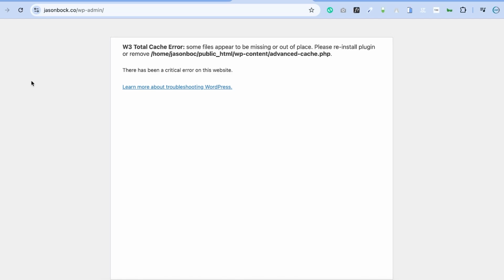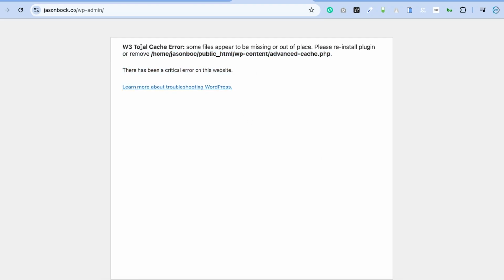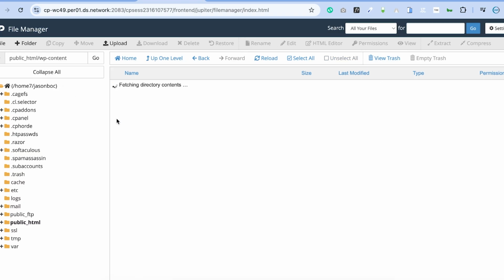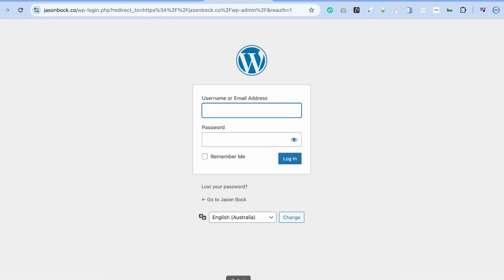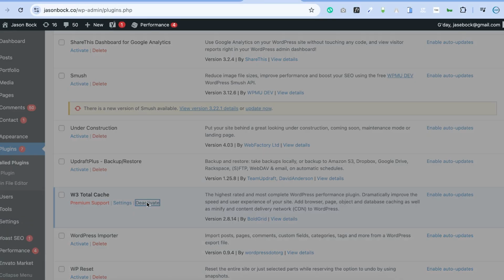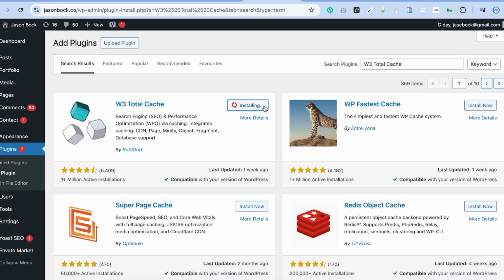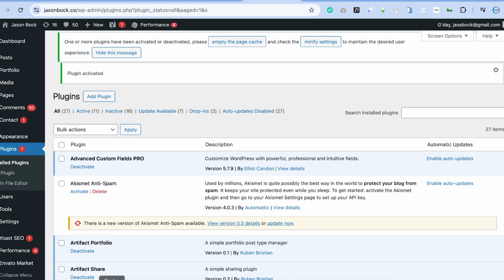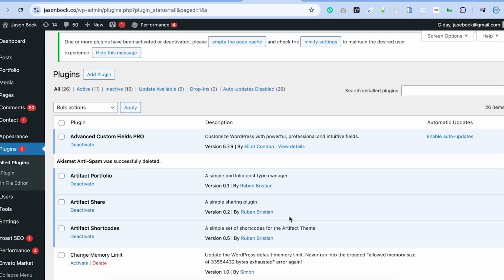W3 Total Cache Error: Some Files Appear Missing or Out of Place – Fix Easily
Are you seeing the “W3 Total Cache Error: Some Files Appear to Be Missing or Out of Place” message on your WordPress site? In this video, I’ll show you step-by-step how to fix this common W3 Total Cache error and get your website running smoothly again.

✅ Learn how to clear cache properly
✅ Fix missing or misplaced files
✅ Prevent this error from happening in the future

Whether you’re a beginner or an experienced WordPress user, this guide will help you resolve the issue quickly.